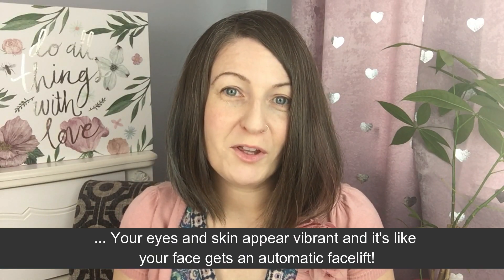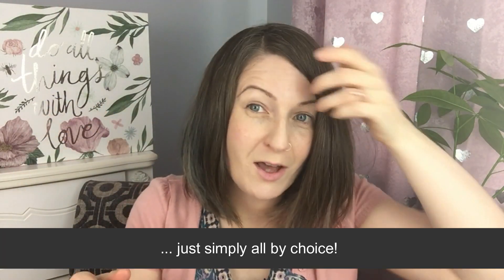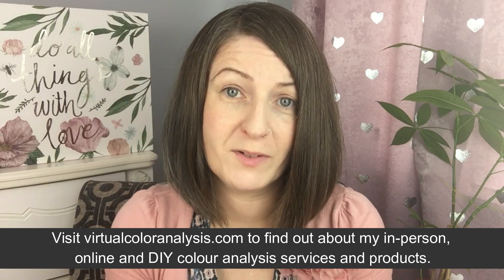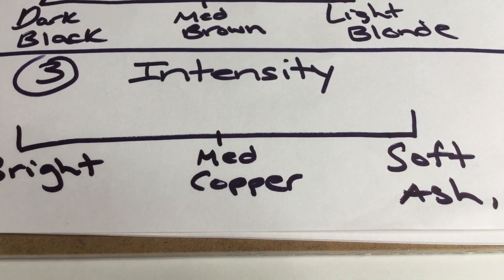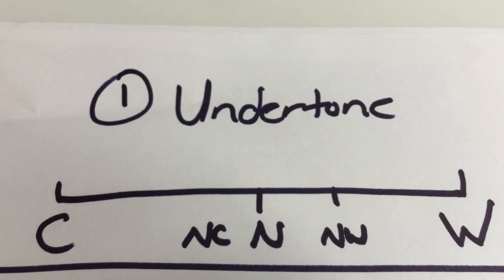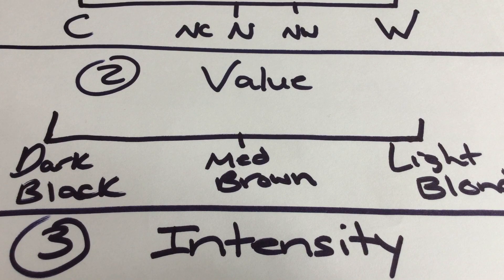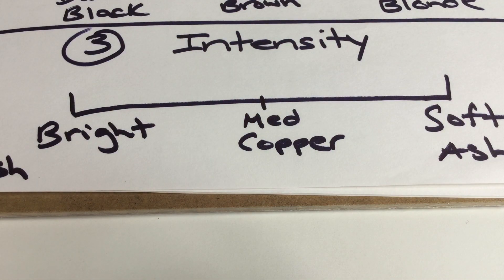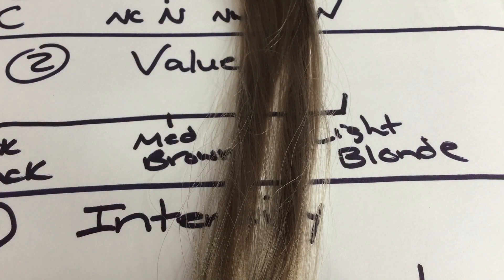The Best Hair Colour for YOU! 🎨 By a Colour Analysis Professional | Best Hair Colour For Me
Find out about my in-person, online and DIY colour analysis services and products

Join My Pay As You Feel DIY Colour Analysis Workshops

In this video, I walk you through how to choose a hair colour that will best suit you and add to your sparkle looking at all 3 aspects of colour - undertone, value and intensity.